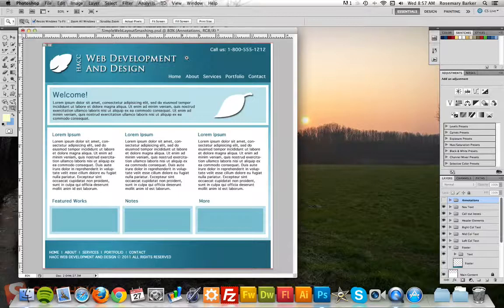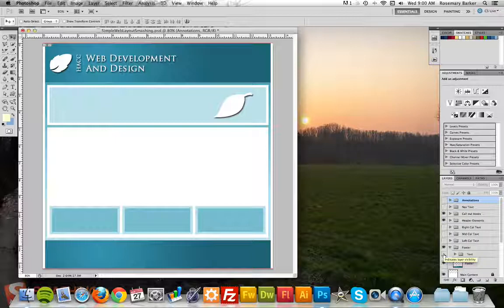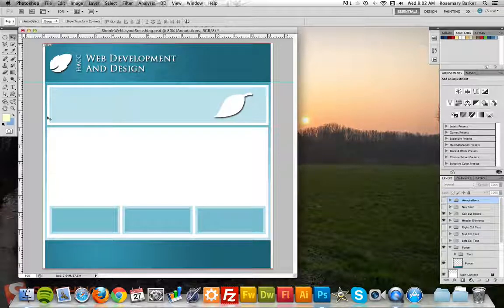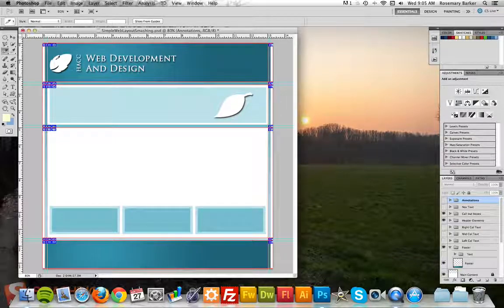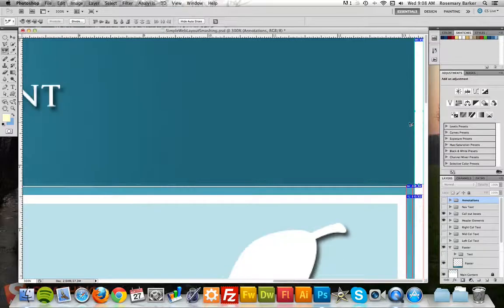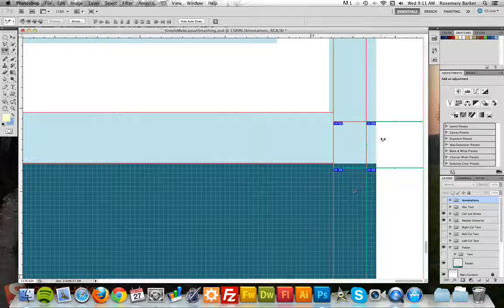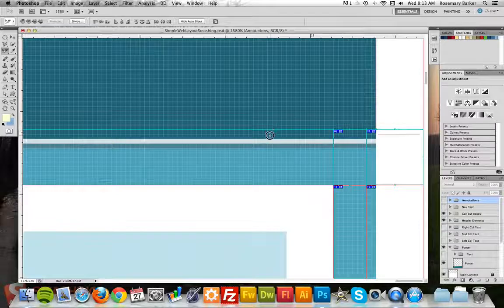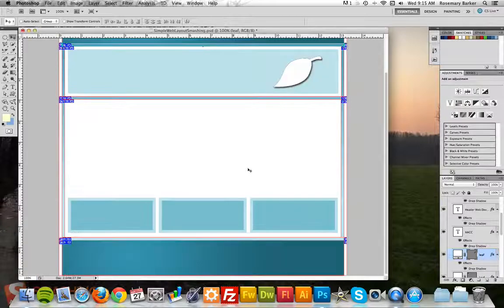Photoshop: Drawing Slices for Web Output (Video 8)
Going from PSD to the Web